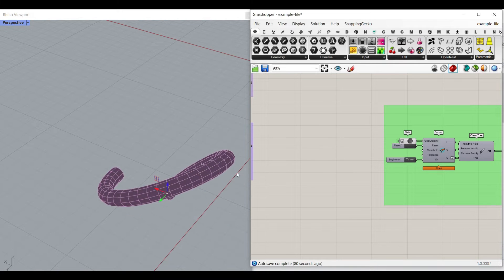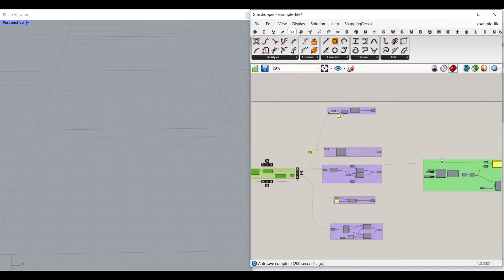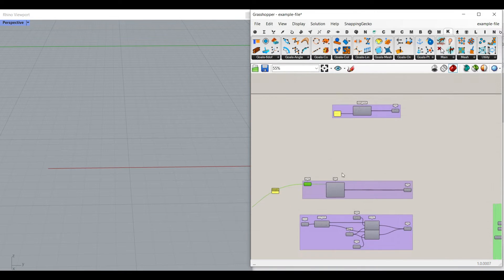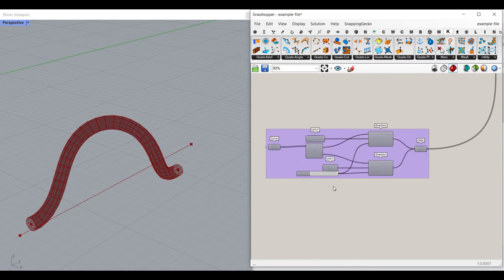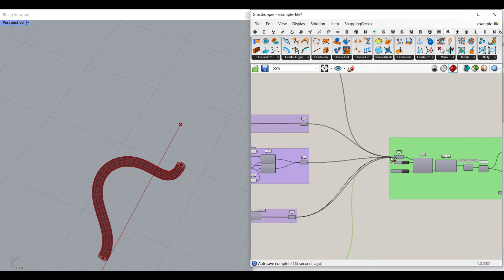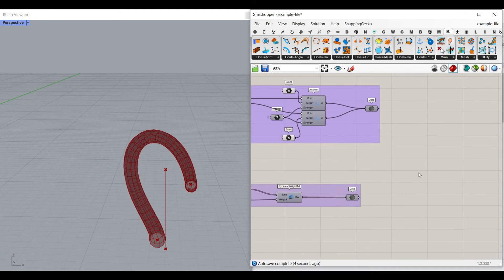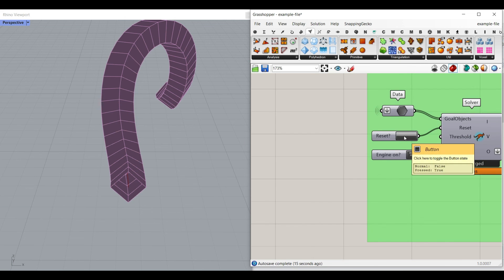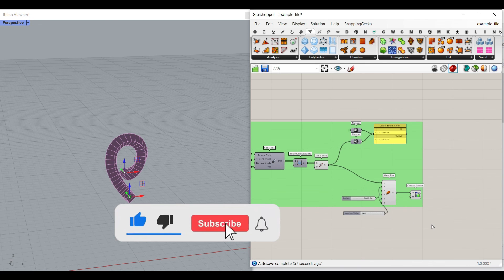Grasshopper Kangaroo Tutorial (Bend Rod)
In this grasshopper kangaroo tutorial, we will learn how to bend a rod easily by defining the start and the end points and vectors.